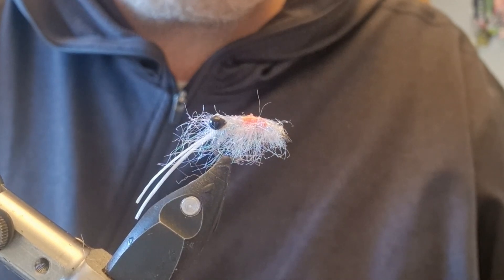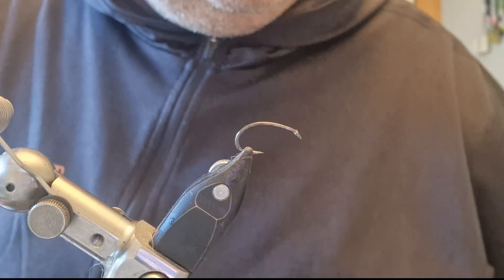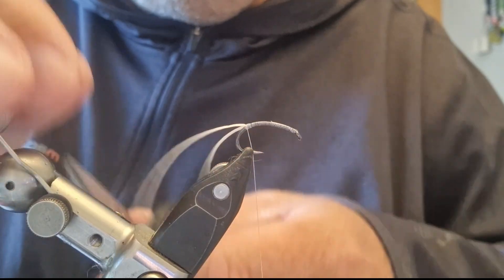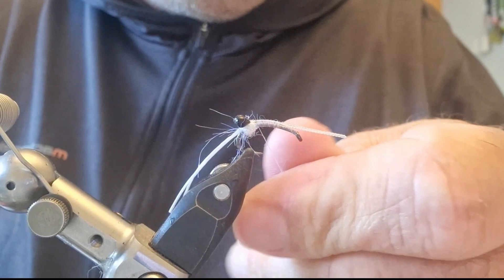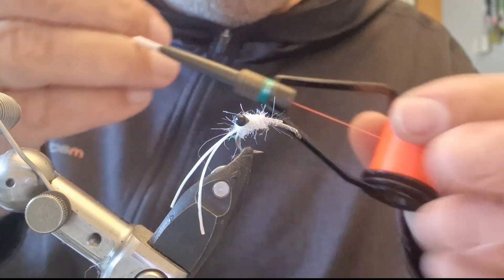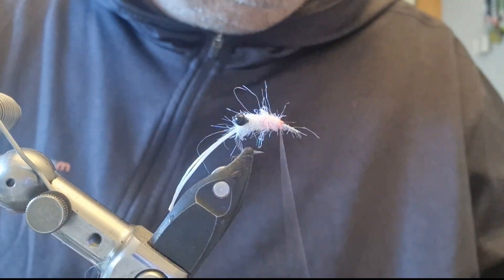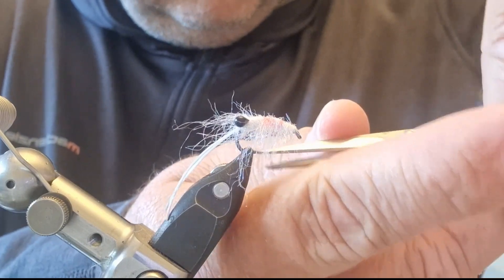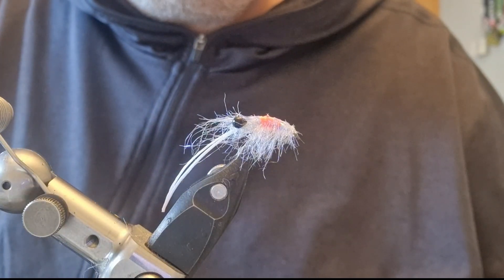Tying a Hotspot (Mullet) Shrimp with gamefishingireland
The Hotspot Mullet Shrimp has been really successful so far this season, accounting for the majority of my grey and golden grey mullet, and has also taken several sea bass during mullet sessions. With red being a trigger colour for mullet this pattern uses a fluo red hotspot in the body of the fly.  This shows through the ice pearl dubbing really well and the takes have been very confident.

Materials:
Hook - Fulling Mill heavy buzzer size 10 or 12 black nickel
Thread - white 8/0
Feelers - white flexi floss
Dubbing - slf prism ice pearl
Eyes - easy shrimp eyes black in medium (size 10) or small (size 12)
Hot spot - fluo red thread 8/0
Back - UV resin